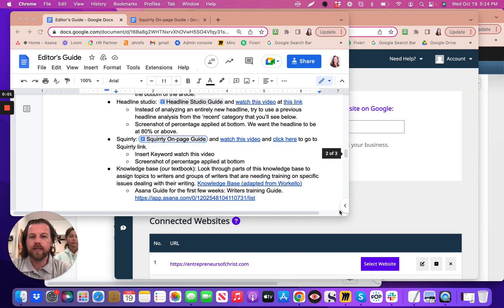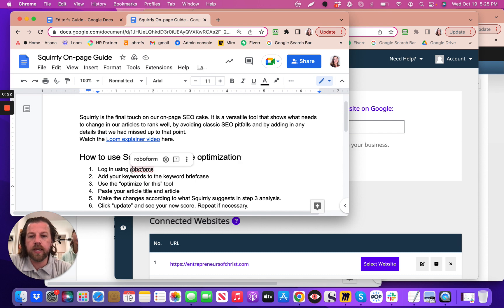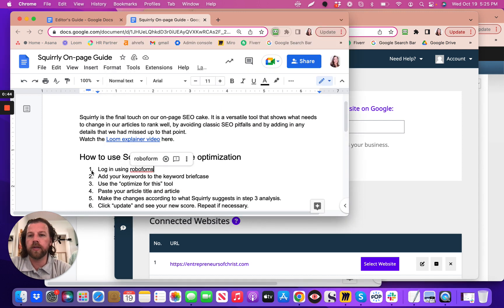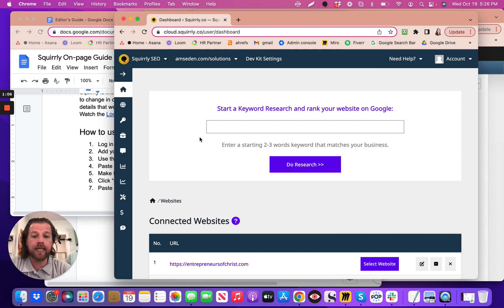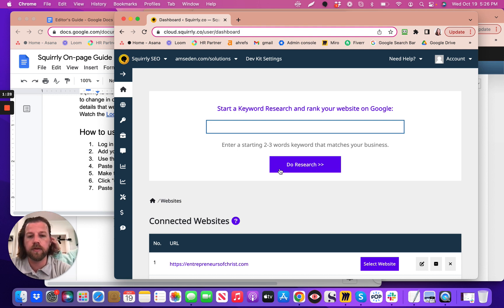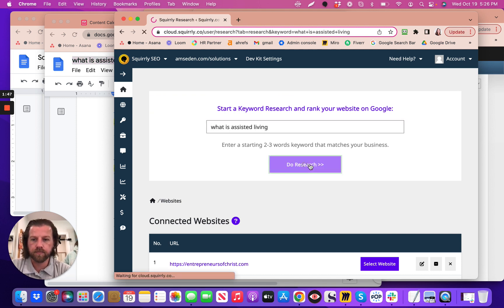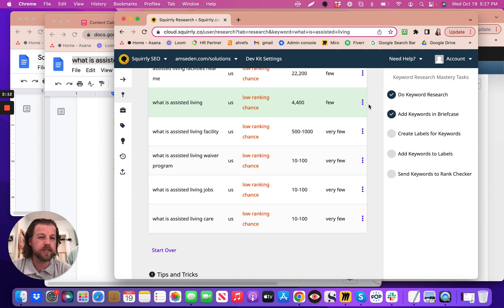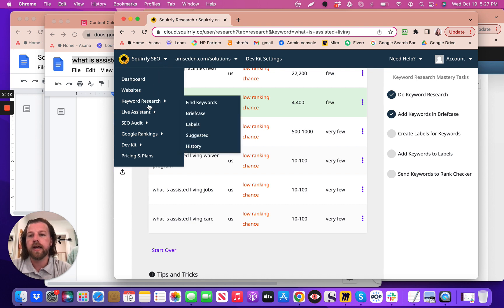How to do on page seo using Squirrly wordpress seo plugin | wordpress seo optimization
This video show how to do your wordpress on page seo  using one of the best wordpress seo plugin called Squirrly. This great plugins allows you to optimize your content in order to attract more crowd from the internet.
If you wan

Do you know what does seo stand for? The meaning of SEO is Search Engine Optimization.
If you need to optimize your WordPress site for rank high in SERP , the bet solution would be the Squirrly plugin.

This small video will show  you the entire process of how to do on page seo using Squirrly.

Use squirrly seo plugin
wordpress seo optimization
wordpress seo plugin

Introduction: This tutorial will show you how to use Squirrely for on-page optimization.

Steps:

Log in to Squirrely using Robo Forms.
Add your desired keyword to the keyword briefcase by starting a keyword research and selecting the keyword from the results.
Go to Squirrely SEO and click on the Live Assistant.
Click on Optimize Posts and select the article you want to optimize.
Click on Add New Post and enter the title of the article.
In the content field, enter the content of the article and include the keyword you added to the briefcase.
Click on the Check button to check the content for optimization.
Review the suggestions provided by Squirrely and make any necessary changes to the content.
Click on the Publish button to publish the optimized article.
Repeat the process for any additional articles you want to optimize.

Summary: By following these steps, you can use Squirrely to optimize your on-page content and improve your website's search engine ranking.